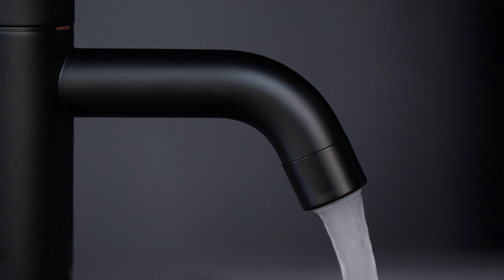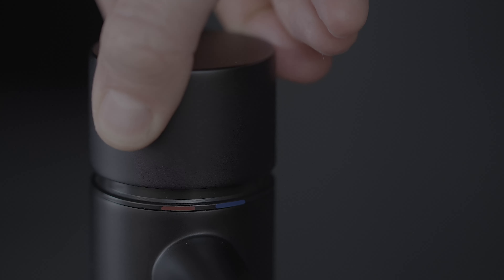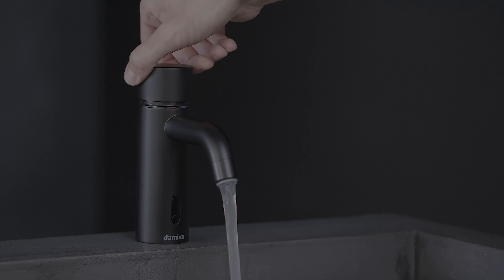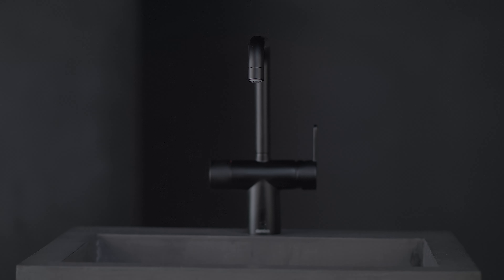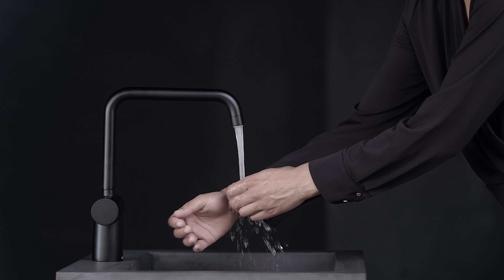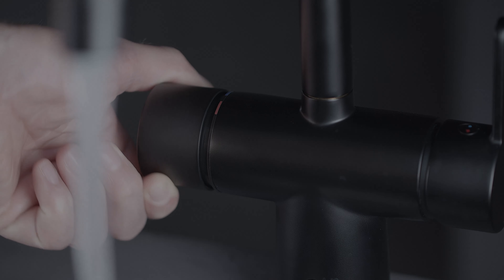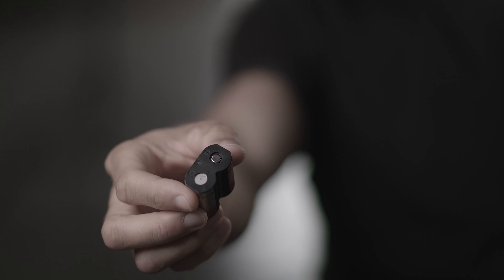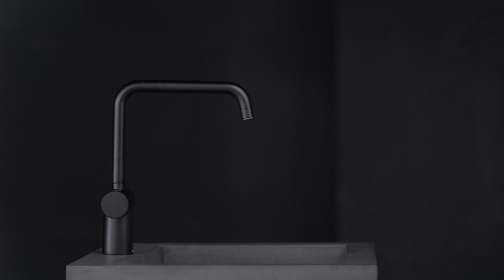Damixa Silhouet Touchless water taps - Design Engineer Introduction Pro Movie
Damixa Silhouet Touchless is presented by Damixa Design Engineer, Claus Rantzau.

Silhouet Touchless is a revolution in touchless taps, designed specifically for home use. Stylish, practical and hygienic because you never have to touch the tap with dirty hands.
You can easily adjust the temperature and flow depending on whether you need to wash your hands, brush your teeth, shave, or fill a glass with cold water. It is also easy to turn off completely if you need to clean the sink.

Silhouet Touchless has a timeless, simple Nordic design that offers a good match for both classic and modern homes. The durable surface is available in a chrome, brushed brass or matt black finishes, which naturally match the rest of the popular Silhouet series.